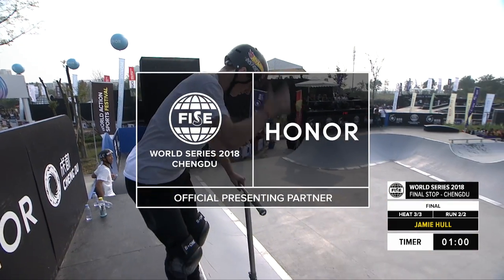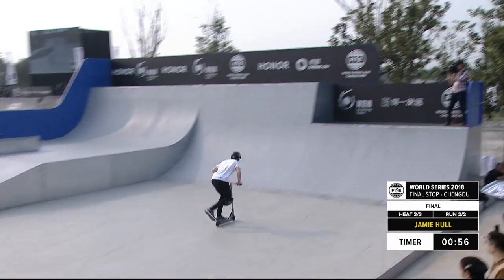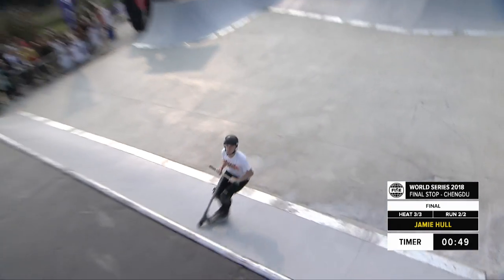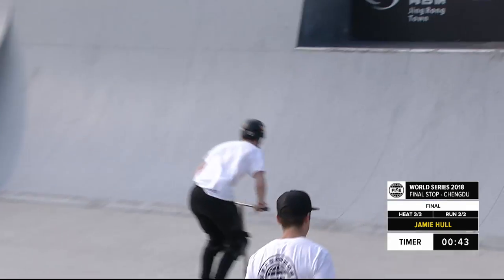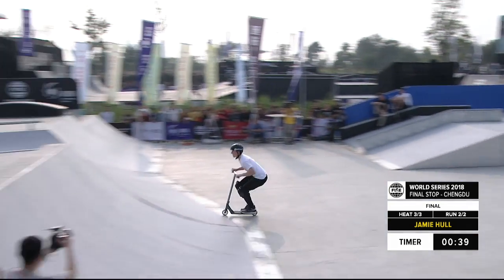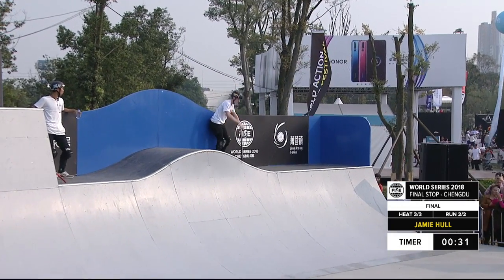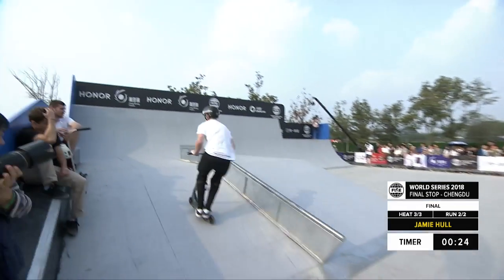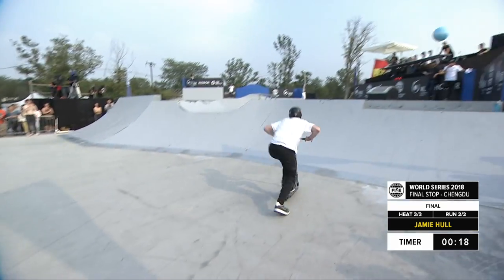Jamie Hull 3rd Place - Scooter Pro Final | FISE World Series Chengdu 2018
Young British rider, Jamie Hull takes 3rd place in the Scooter Pro Final.